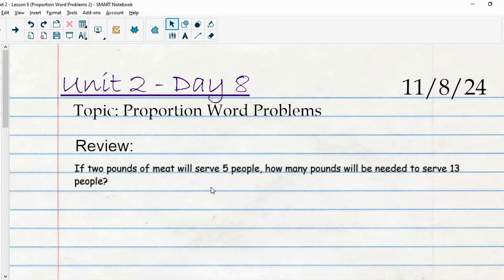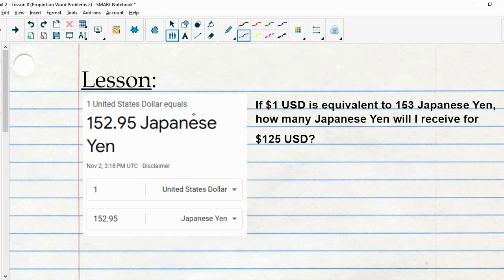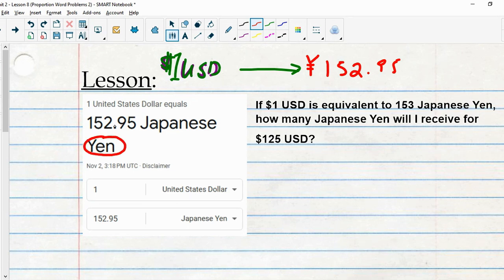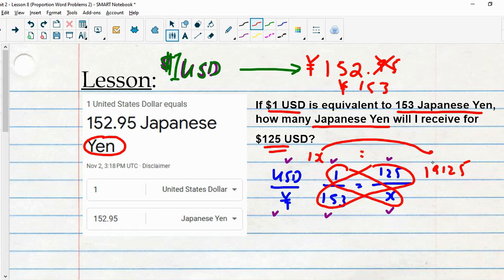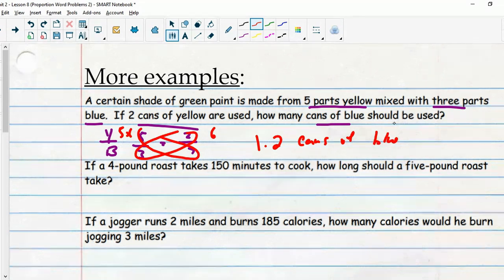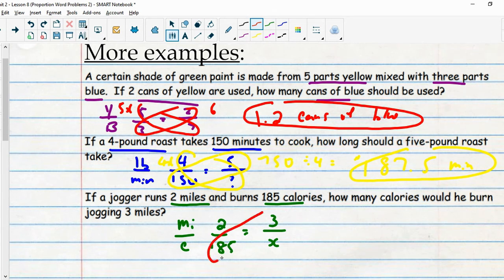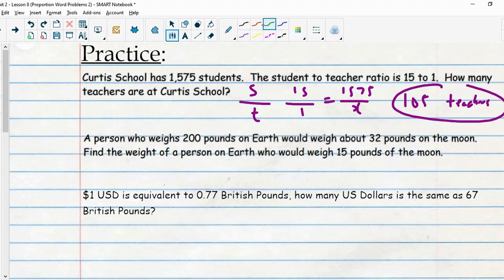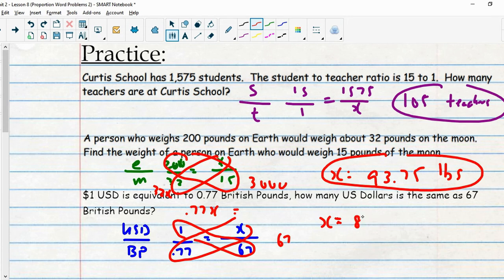Unit 2 - Lesson 8 (Proportion Word Problems 2)